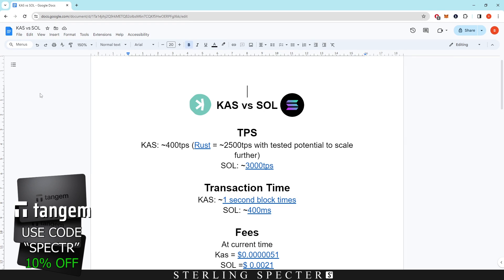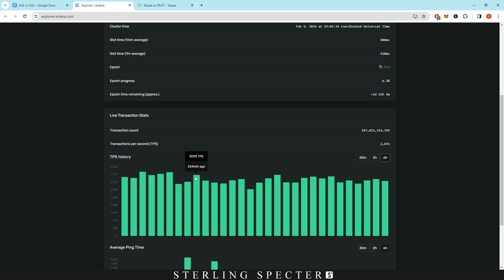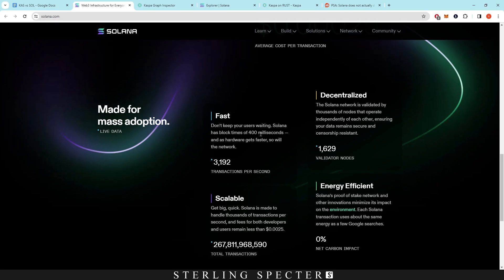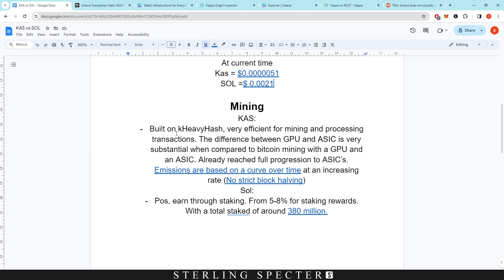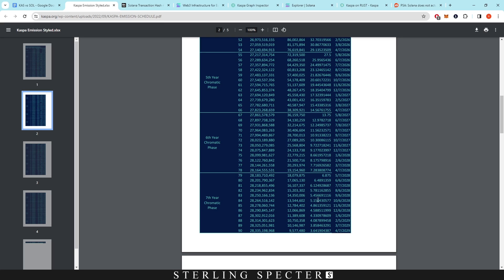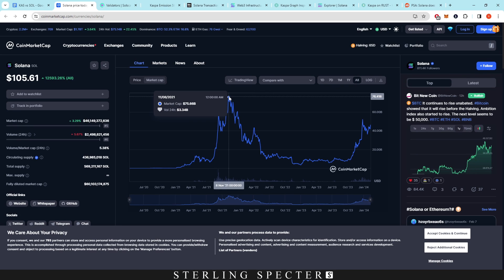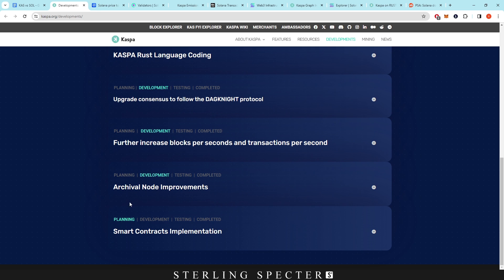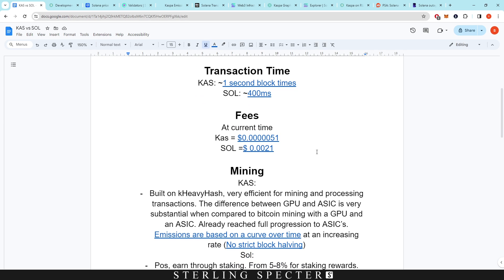Kaspa vs Solana | A Breakdown Of Technology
00:00 Transcations Per Second
03:17 Transaction Time / Block Time
04:57 Transactions Fees
06:23 Mining/Staking
10:35 Market Cap
11:30 Supply
12:27 Developement/Solana Outages